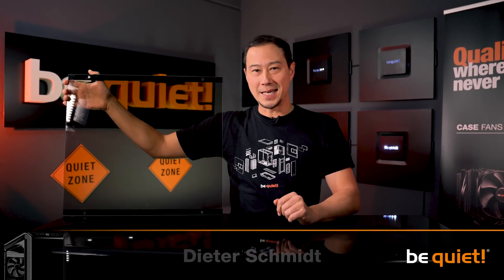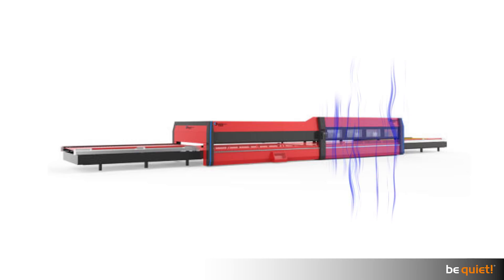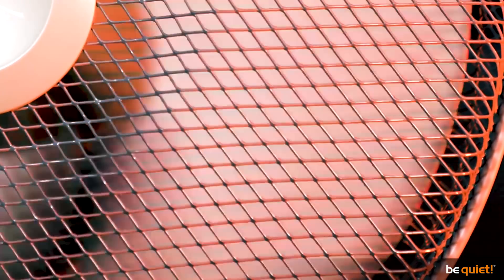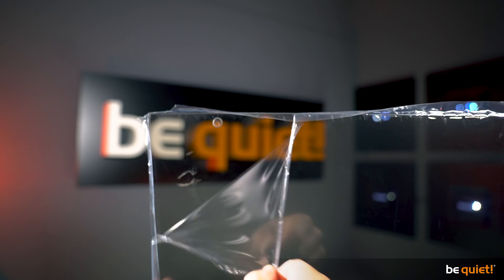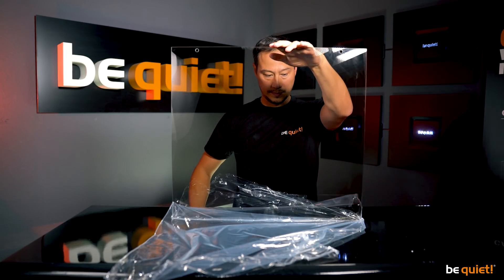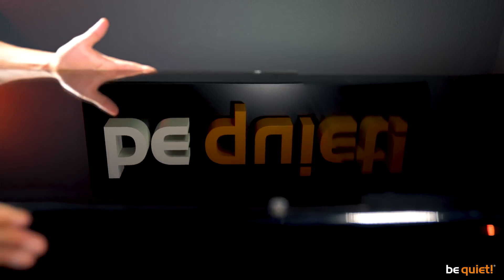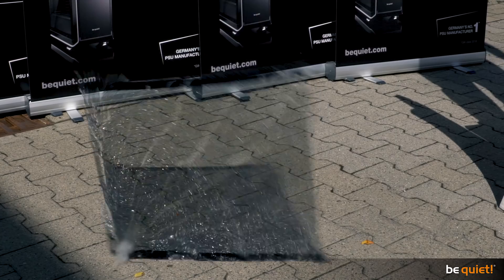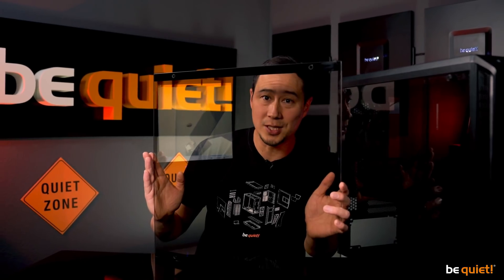Tempered glass destruction in slow motion | be quiet!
What is tempered glass? Why is it built the way it's built? And what happens if it breaks? Not only do we answer all these questions in the video but we're also going to show you the results - in slow motion!